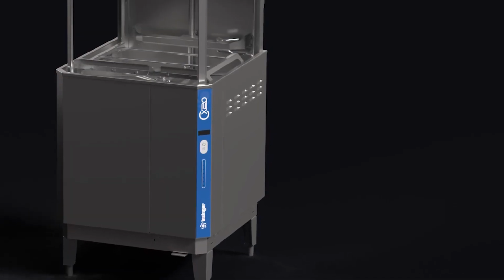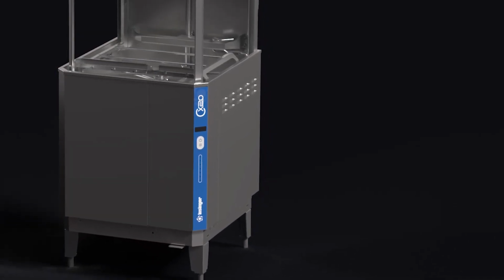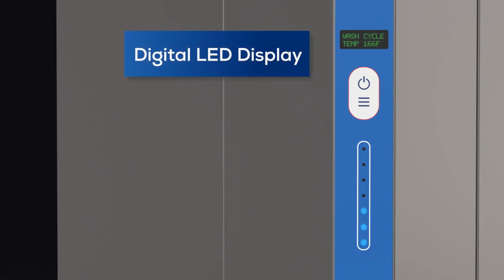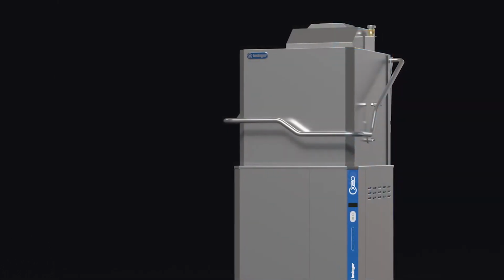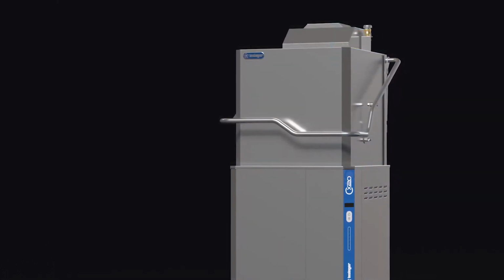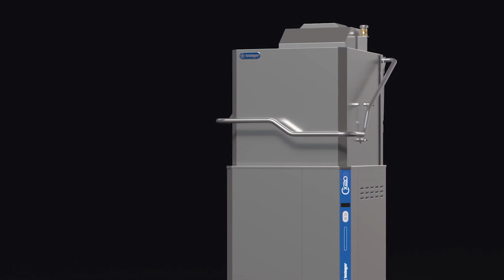CX20 | Features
From the quad-arm wash system to their signature VaporGuard the CX20 from our Manufacturer Partner, Insinger, is loaded with features right out of the box.